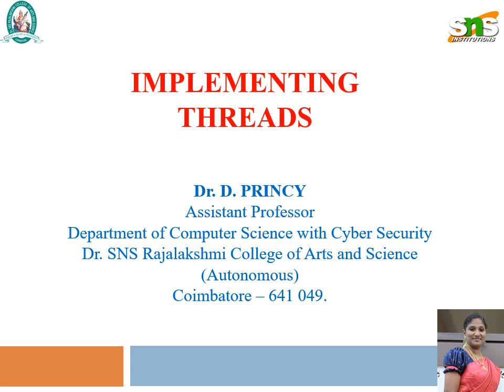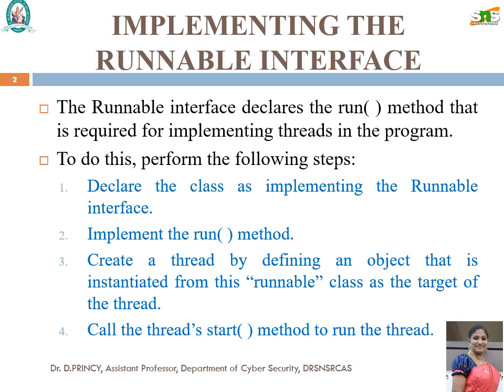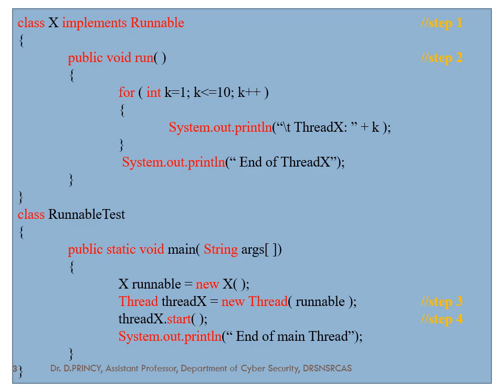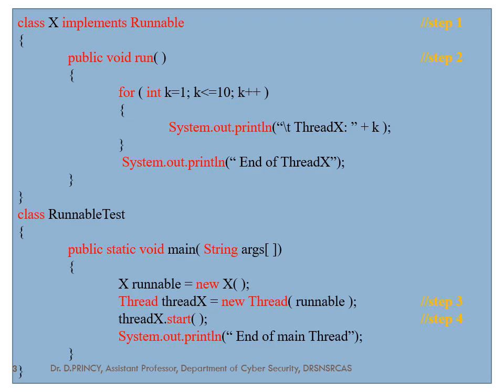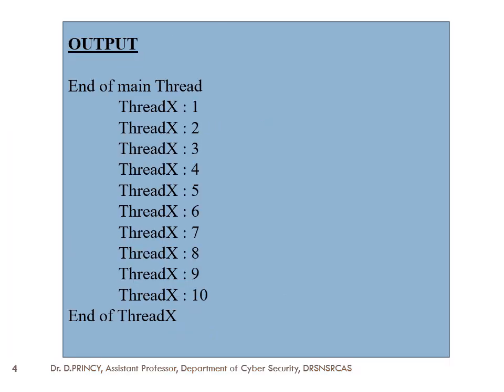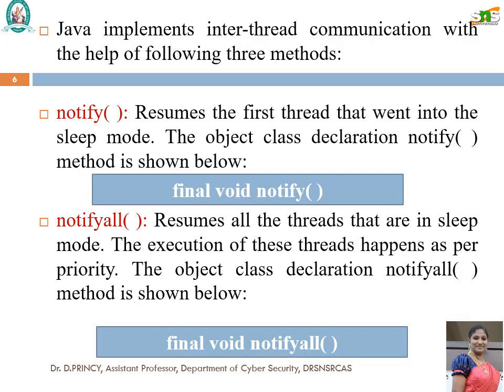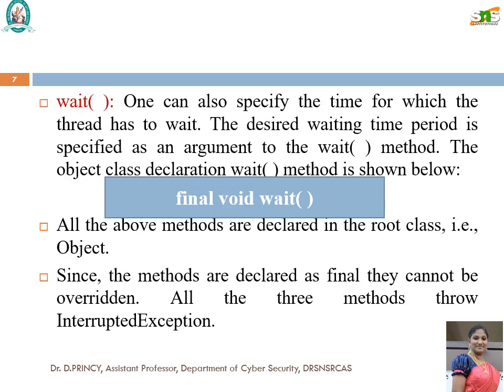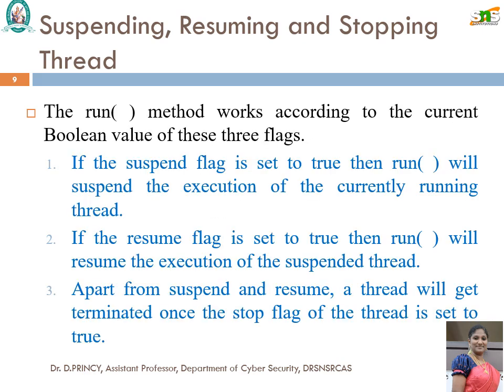Dr.D.Princy|Implementing Threads|Cyber Security|Dr. SNS Rajalakshmi College of Arts and Science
This video shows how to implement Runnable interfaces to create a Thread.